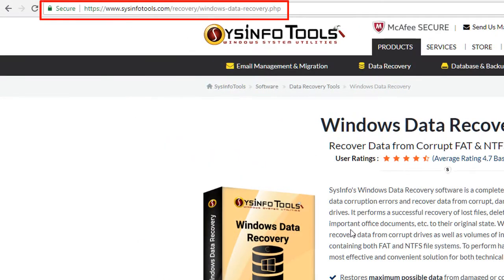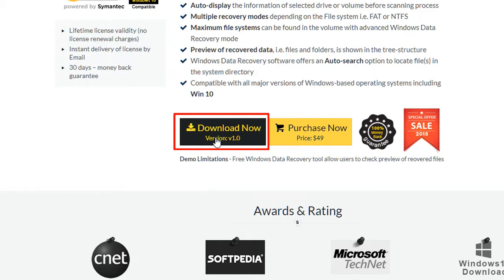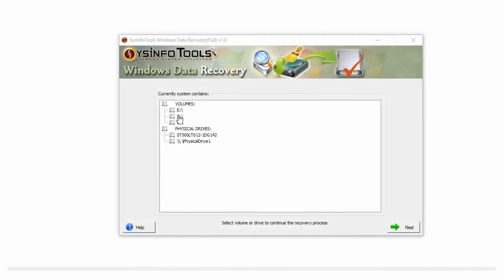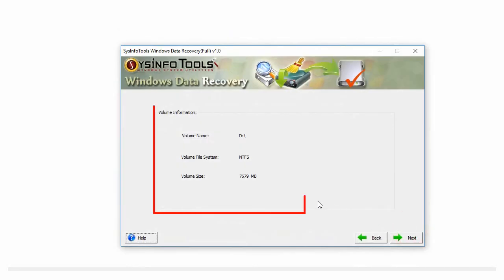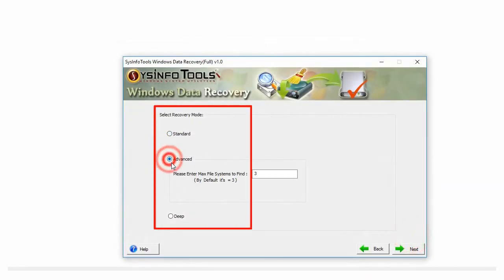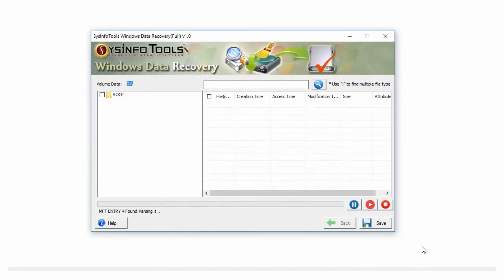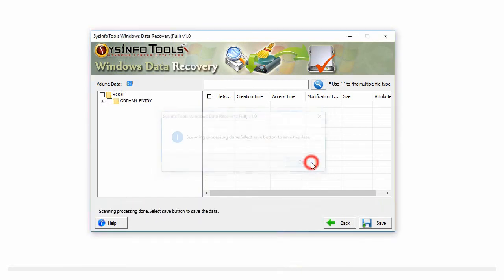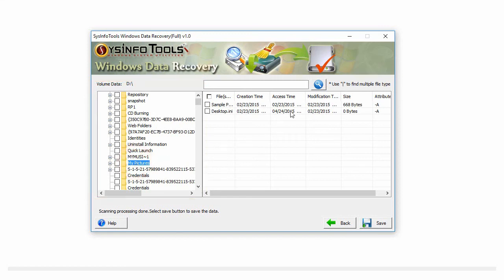How to recover deleted files using SysInfo Windows Data Recovery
This video demonstrates the process of restoring your deleted data from any storage device such as hard drive, SD cards, USB Drives, CD/DVD or any External Storage devices using SysInfo Windows Data Recovery.